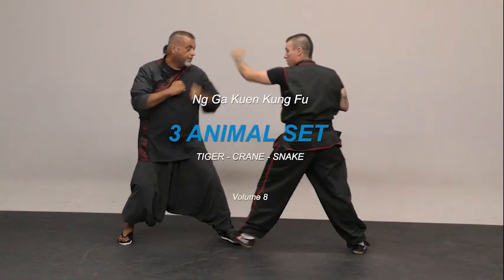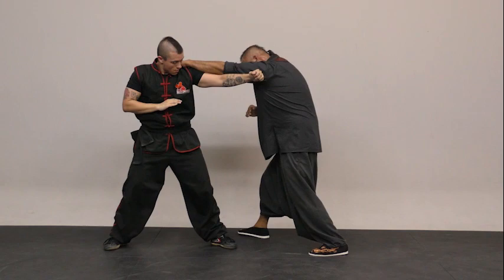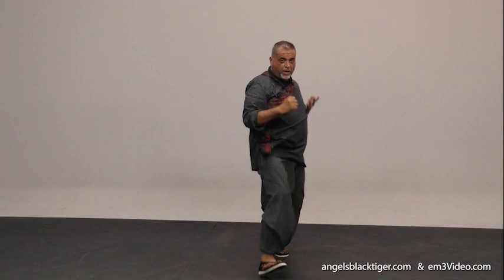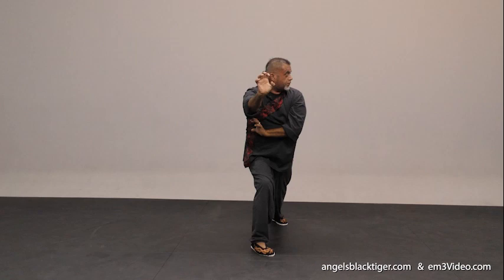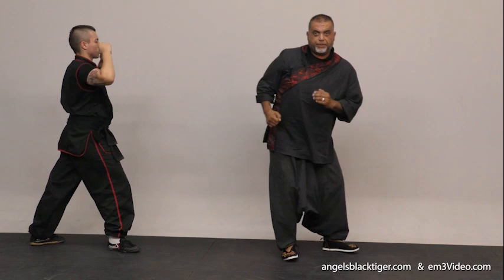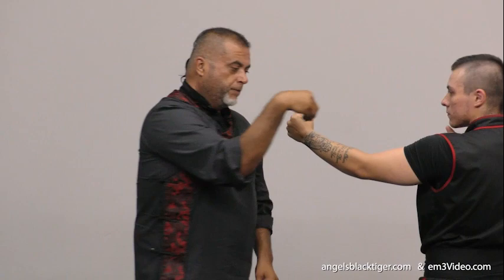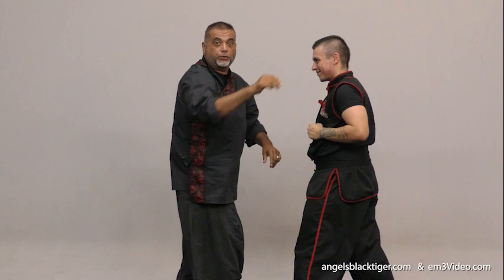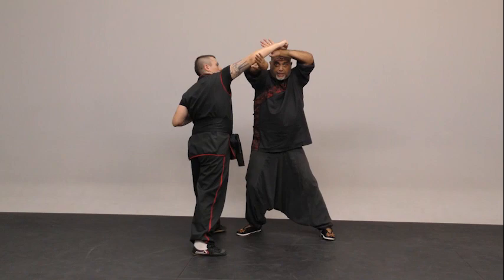Kung Fu - Vol-8 THREE ANIMAL SET- by Si-Gung Angel Velazquez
ANGEL’S BLACK TIGER MARTIAL ARTS
Ng Ga Kuen Kung Fu
Vol-8 THREE ANIMAL SET
THE POWER OF FIVE
(Five Animals Kung Fu/Five Family Fist)
By Si-Gung Dr. Angel Alberto Velazquez

Kung Fu Master Si-Gung Angel Velazquez is a disciple of Grand Master Seming Ma. Si-Gung Velazquez is a 8 time Hall of Fame inductee by the MA World Federation, MA History Museum & USA MA Hall of Fame. Awards range from Competitor of the Year, Best MA School of the Year to Lifetime Achievement in Martial Arts.
Martial Arts Recognitions Awarded by: California State Senator Bill Emerson, US Senator Barbara Boxer, California State Senator Gloria Romero & California Legislature Assemblyman John Benoi.

Angel’s Black Tiger Academy is a Five-Star-Rated Martial Arts Institution in Kung Fu Shaolin 5 Animals System in the State of California.

Master Velazquez’s Titles outside of Martial Arts include: Doctor in Medicine in Physical Therapy (Summa Cum Laude). Master of Education in Sports Management (Summa Cum Laude) and Master in Business Administration (Summa Cum Laude).

Currently Si-Gung holds a 7th Degree Black Sash by the MA Masters World Federation and he teaches at his own school “Angel’s Black Tiger Kung Fu Academy” (74 W Ramsey St # A, Banning, CA 92220).

THREE ANIMAL SET - Tiger, Crane and Snake form. Advanced set for high level practitioners. Includes Front, Side and Slow Motion. Walk through with explanation and practical application.
TRT: 41 minutes